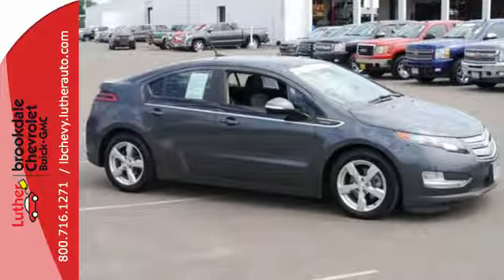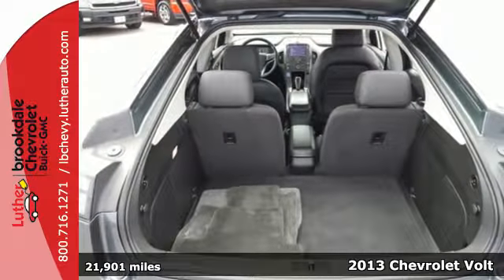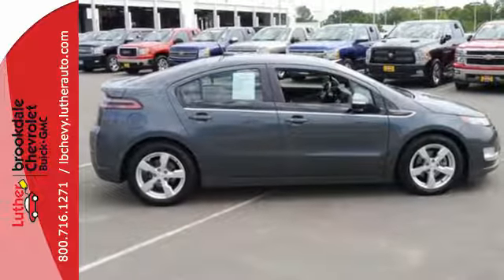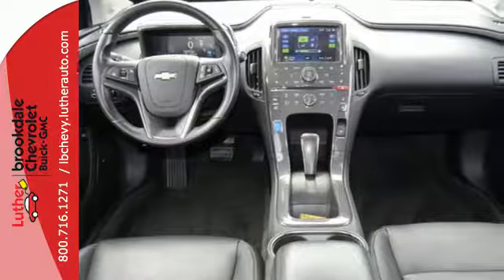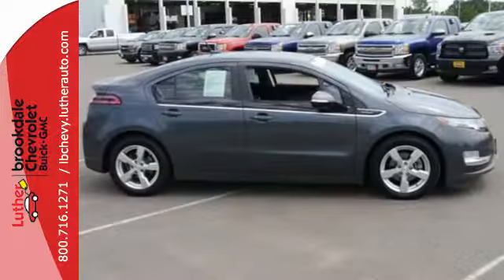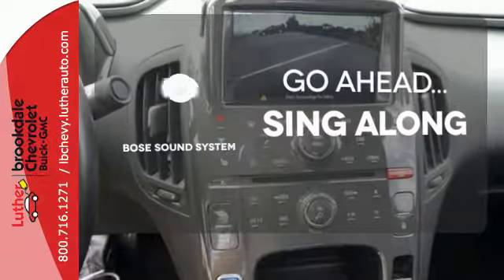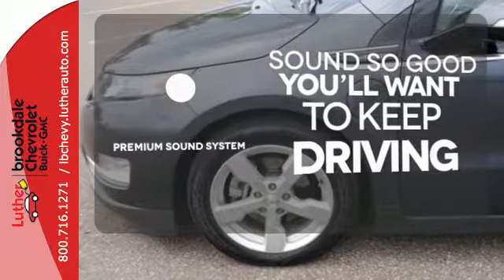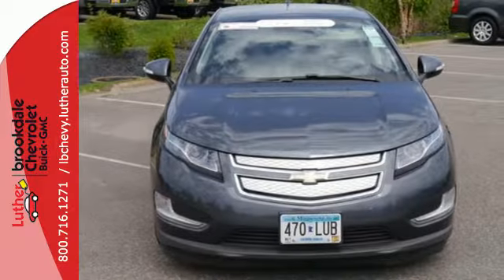2013 Chevrolet Volt Brooklyn Center MN Maple Grove, MN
Year: 2013
Make: Chevrolet
Model: Volt
Trim: 5dr HB
Engine: 1.4 L 4 Cyl. Cyl.
Transmission: 1-Speed A/T
Color: Cyber Gray Metallic
Interior: Jet Black seats/Dark accents
Mileage: 21901
Stock #: P8234
VIN: 1G1RB6E41DU146236
: CARFAX 1-Owner. Heated Leather Seats, Aluminum Wheels, ENHANCED SAFETY PACKAGE 1, Onboard Hands-Free Communications System, Remote Engine Start, ENGINE, RANGE EXTENDER, 1.4L INTERNAL. SEATS, HEATED DRIVER AND FRONT PASSEN. PREMIUM TRIM PACKAGE,

Address:
6701 Brooklyn Blvd